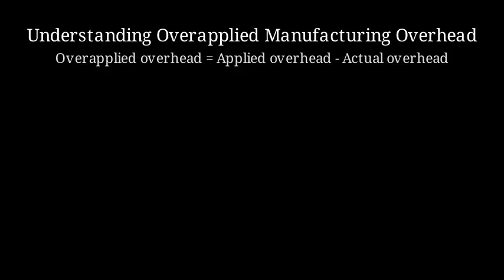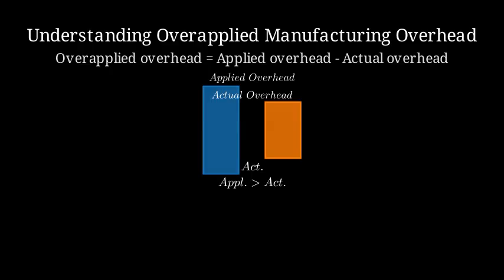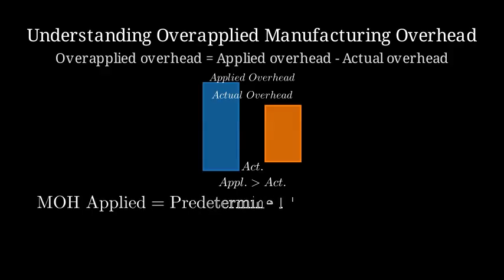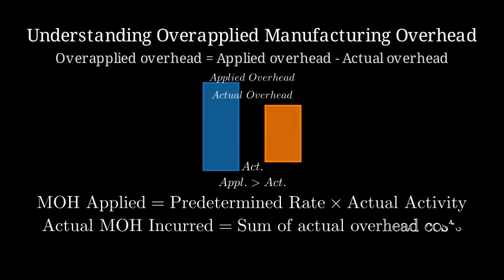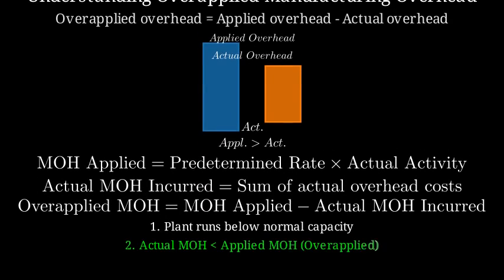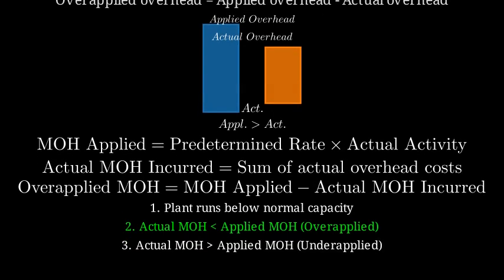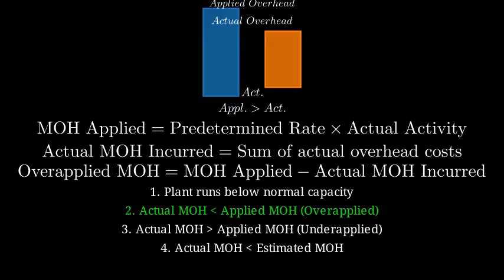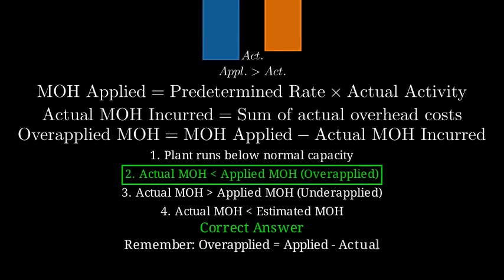Overapplied manufacturing overhead would result if:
Overapplied manufacturing overhead would result if: Multiple Choice the plant was operated at less than normal capacity manufacturing overhead costs incurred were less than manufacturing overhead costs charged to production manufacturing overhead costs incurred were greater than manufacturing overhead costs charged to production. manufacturing overhead costs incurred were less than estimated manufacturing overhead costs.